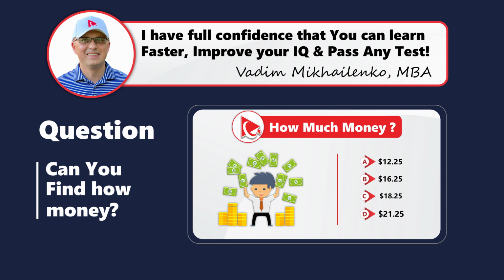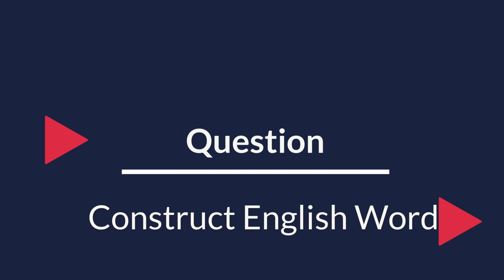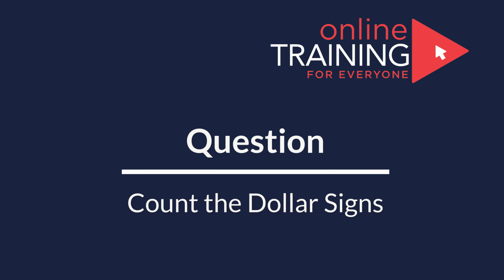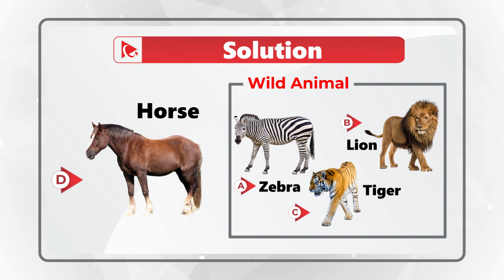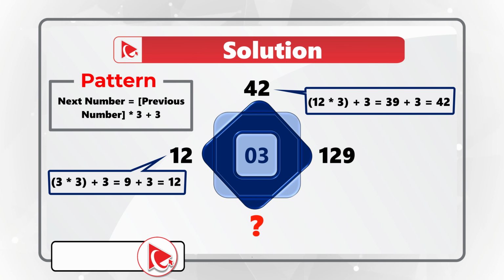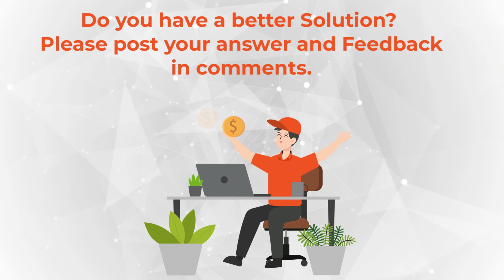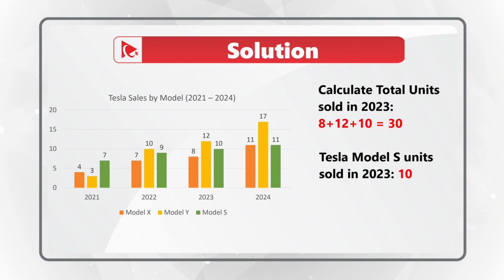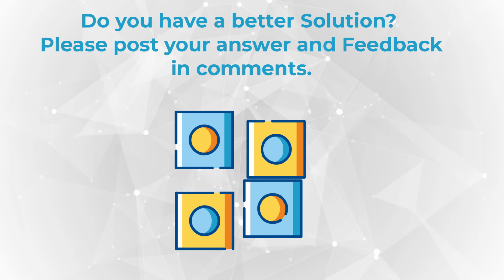How to Pass WalMart Hiring Assessment Test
Walmart is an American multinational retail corporation that operates a chain of hypermarkets, discount department stores, and grocery stores. It is one of the world's largest and most well-known retailers, with a significant presence both in the United States and internationally. Walmart was founded in 1962 by Sam Walton and is headquartered in Bentonville, Arkansas.

With its extensive network of stores and e-commerce platforms, Walmart serves millions of customers daily, providing them with a convenient and affordable shopping experience. The company is known for its commitment to offering competitive prices, large product selections, and customer-focused services.

Walmart's business model revolves around the concept of everyday low prices (EDLP), aiming to provide customers with the best value for their money. The company has a significant impact on the retail industry, influencing market trends, and driving innovation in supply chain management, logistics, and technology.